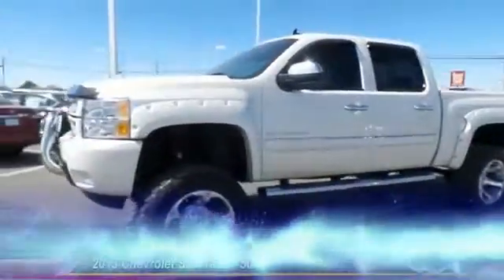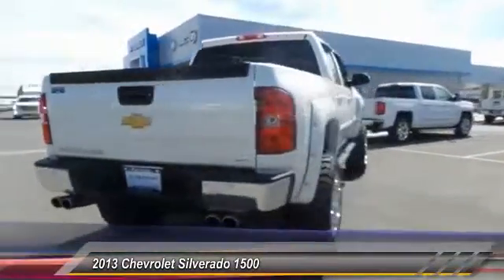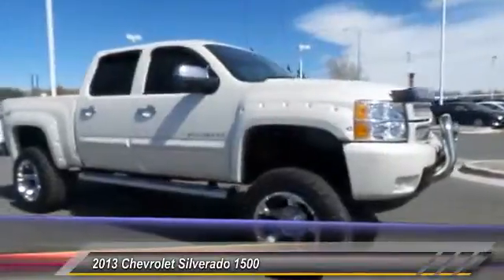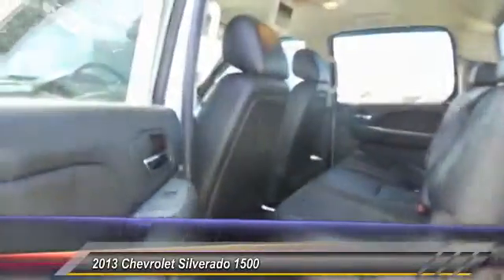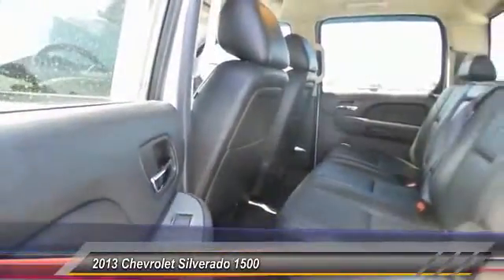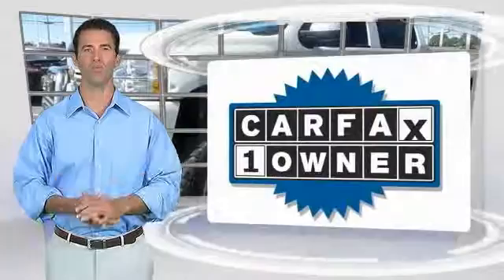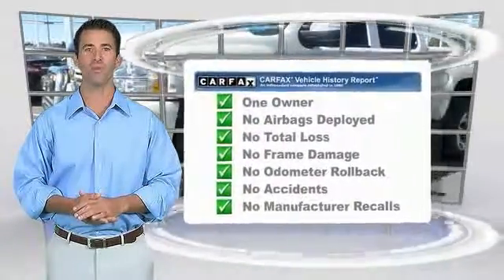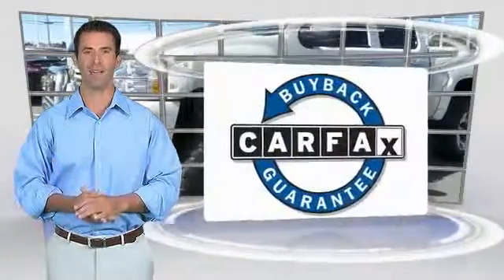2013 Chevrolet Silverado 1500 Hobbs NM N6341A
2013 Chevrolet Silverado 1500 4WD CREW CAB 143.5 LTZ

Permian GMC
800 N. Turner

NOTITLE